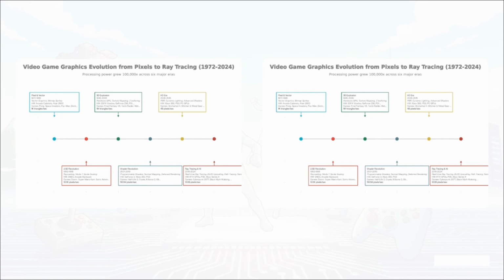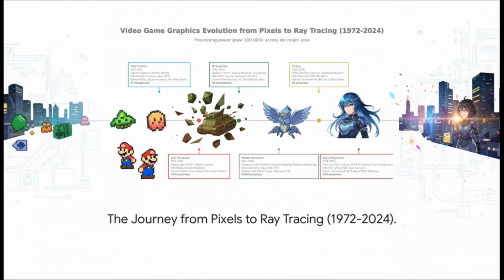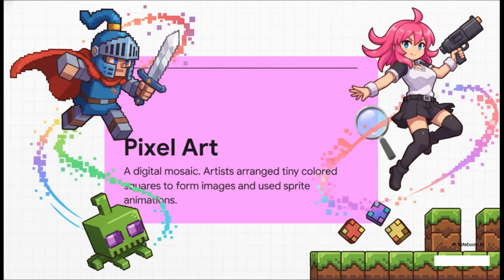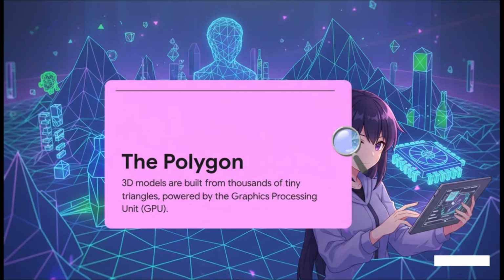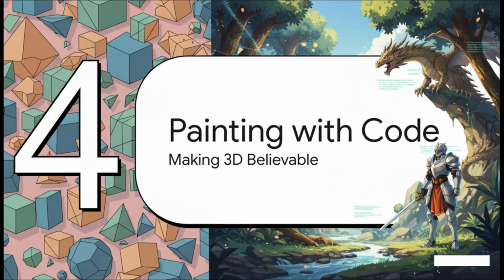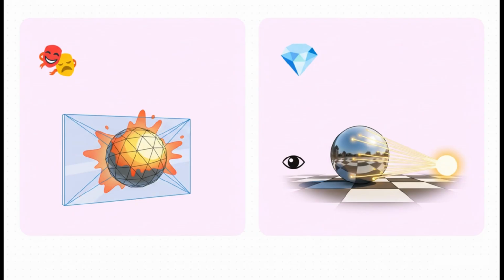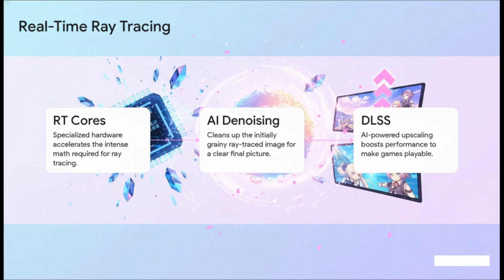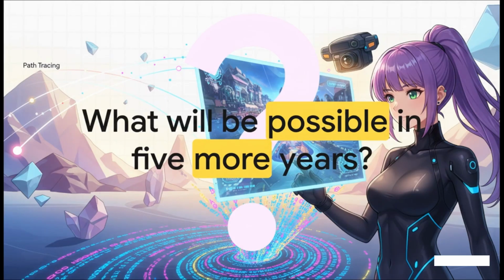From Pixels to Photorealism: How Game Graphics Evolved (1958–2025)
How did video game graphics evolve from simple dots and pixels into realistic worlds that look almost like real life?

In this video, we explore the complete evolution of game graphics — from the very first games like Tennis for Two and Pong, through 8-bit and 16-bit pixel art, the rise of 3D polygons, shaders, GPUs, physically based rendering (PBR), and finally modern ray tracing and RTX technology.

You’ll learn:
• How early video game graphics worked
• How 2D pixels became 3D worlds
• How shaders and GPUs draw every pixel
• How realistic lighting & reflections work
• What ray tracing actually does
• Why modern games look almost real

This is a full journey through gaming history, computer graphics, and real-time rendering — explained in a simple, cinematic way for gamers, students, and tech lovers.

🎮 Topics Covered:
Game Graphics Evolution, Pixel Art, 3D Graphics, Shaders, GPU Rendering, Ray Tracing, RTX, Unreal Engine, Gaming History, Real-Time Rendering.

📚 Research & References:
• Brookhaven National Lab – Tennis for Two
• The Strong National Museum of Play – Pong History
• NVIDIA RTX & Ray Tracing Documentation
• Wikipedia – Video Game Graphics, Phong Shading, Blinn-Phong
• The Verge – HD-2D Game Style
• Gameopedia – Evolution of 3D Game Graphics

If you enjoy gaming, computer graphics, rendering technology, or game development — this video is for you.

game graphics evolution
video game graphics history
pixel to photorealism
how game graphics work
2d to 3d games
ray tracing explained
rtx graphics
gaming technology explained
how gpu works
game rendering explained
shaders explained
pbr rendering
unreal engine graphics
gaming documentary
history of video games
computer graphics explained
modern game graphics
graphics pipeline explained
retro to realistic games
game dev graphics